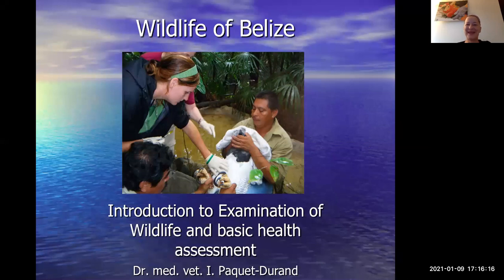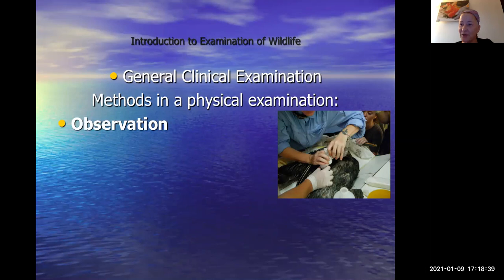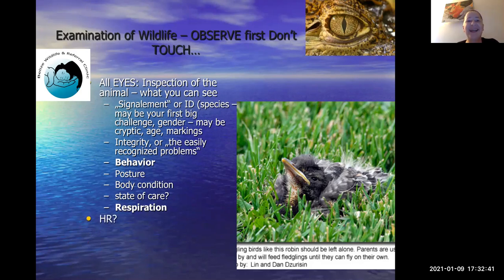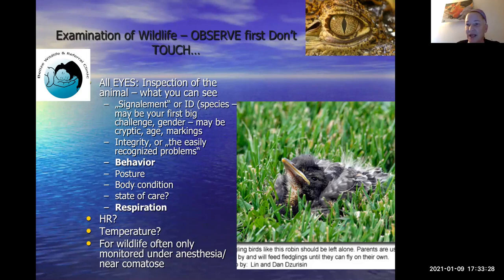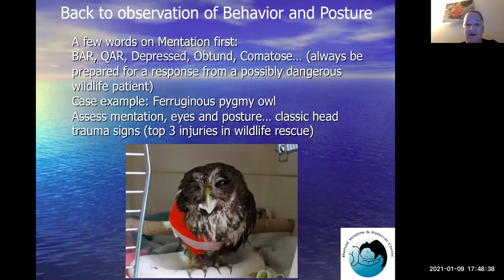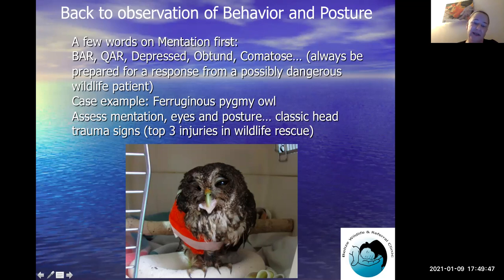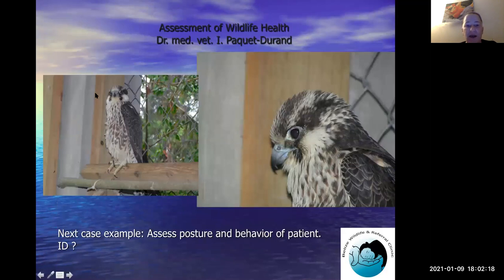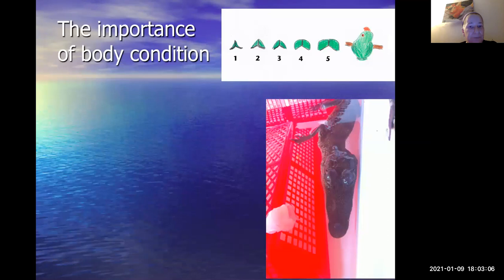WAP - Wildlife Examination and Basic Health Assessment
Much like in Human Medicine, wildlife requires a lot of training in order to properly assess the health condition of an Animal.  In fact, every animal group or species varies differently in the approach you need to take.

This video goes over general tips when examining a wild animal.

Register & participate and get a chance to win a two night stay, with meals and a tour included at the Cave's Branch Jungle resort!!

The Belize Wildlife & Referral clinic (BWRC) is a small, non-profit organization Based in Belize, Central America. Our Vision is
"Wildlife Conservation and Sustainable Development through Collaboration". While Our Mission is "To support wildlife conservation; animal health and welfare; and the veterinary profession in Belize through medical services, education, research, and collaboration." For the past 10 years BWRC has provided free veterinary care to over 4,000 animals. We noticed that most of the wildlife patients are injured due to human interactions. We have since made focus and great effort in public outreach and education. Do do this, we have come up with the Wildlife Ambassador Program to create a public consensus on the importance of safe guarding our wildlife.

We have our 24/7 Wildlife Emergency Hotline (Belize) - 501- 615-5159 for any wildlife emergency and conflict advice.